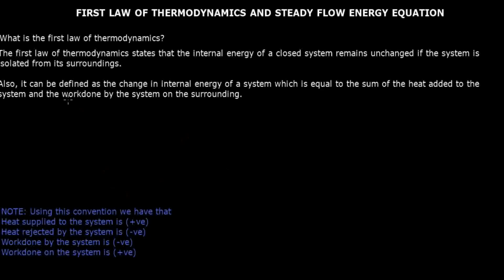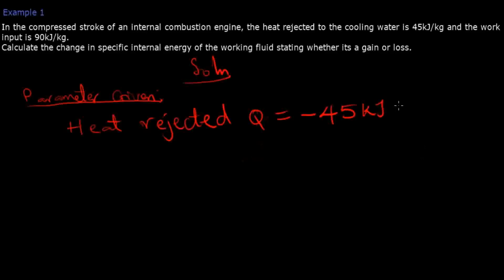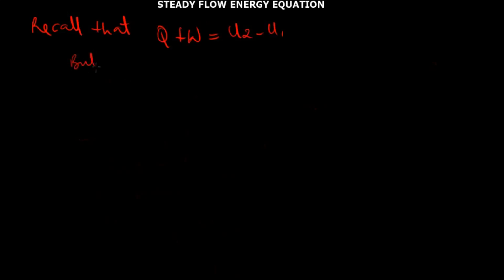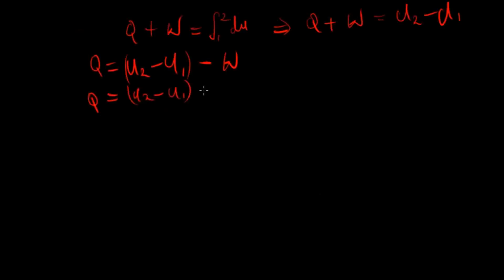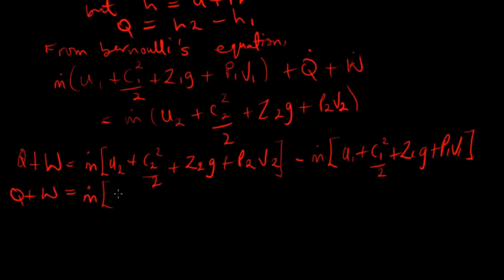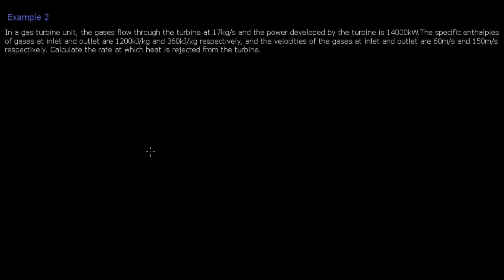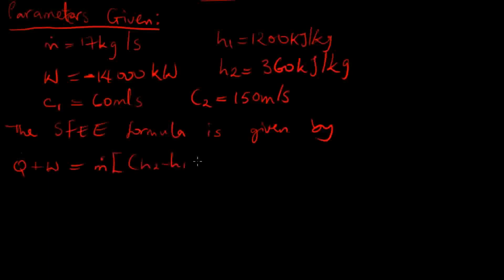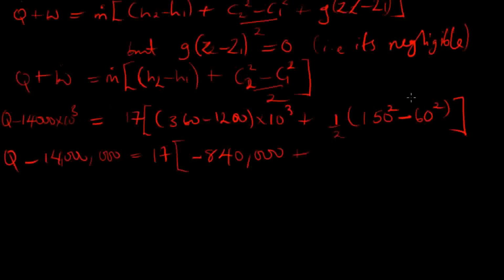First law and SFEE